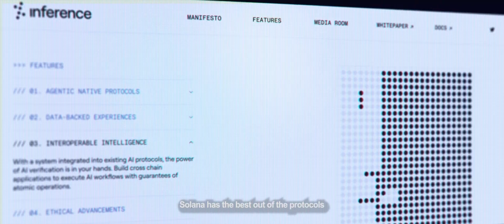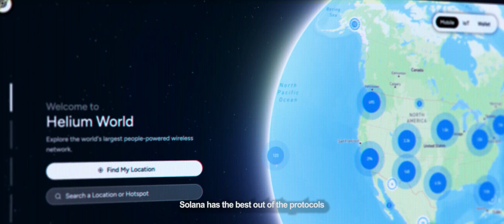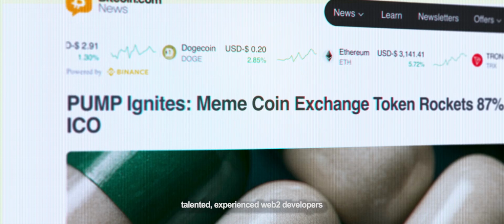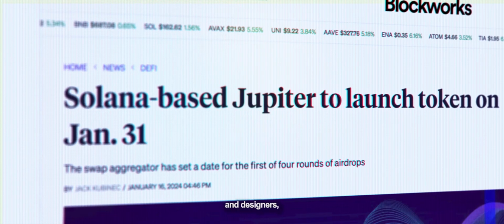Solana Stories: Crash Course on Building Viral Consumer Apps featuring Nikita Bier